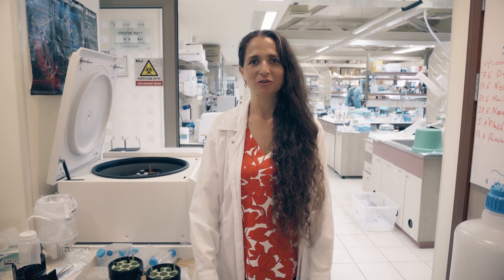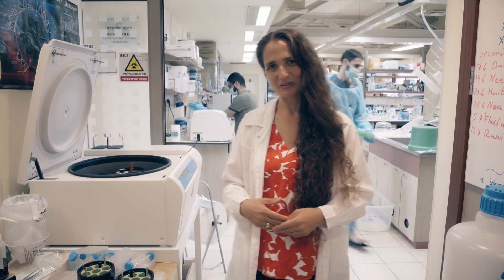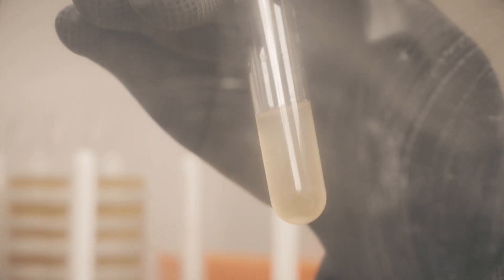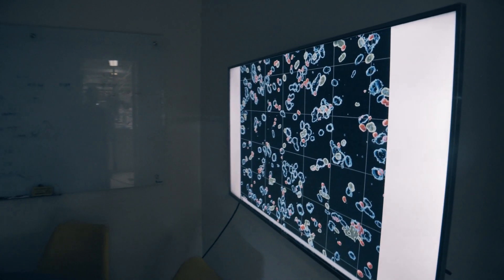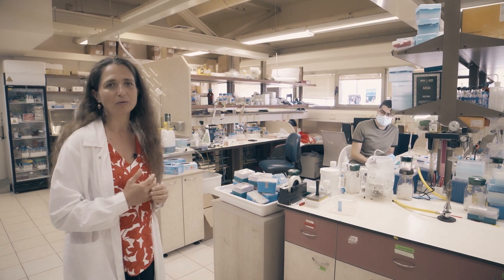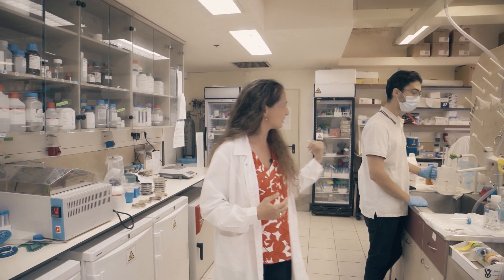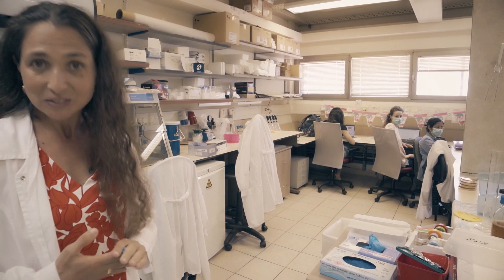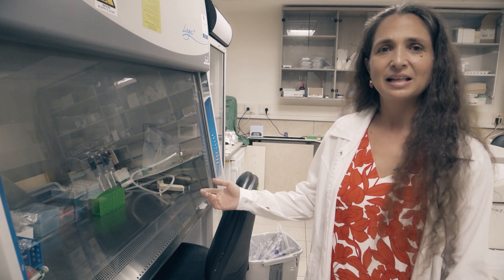Prof. Na'ama Geva-Zatorsky Technion Lab Tour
Prof. Na'ama Geva-Zatorsky takes you on a tour of her lab in the Ruth and Bruce Rappaport Faculty of Medicine at Technion-Israel Institute of Technology.
Film made for Technion's 2020 Virtual Board of Governors meeting.